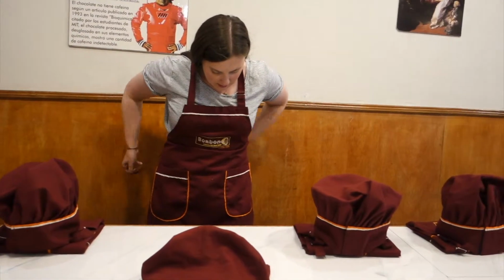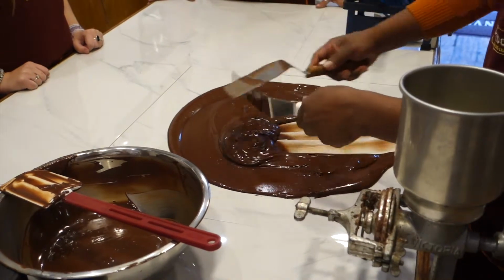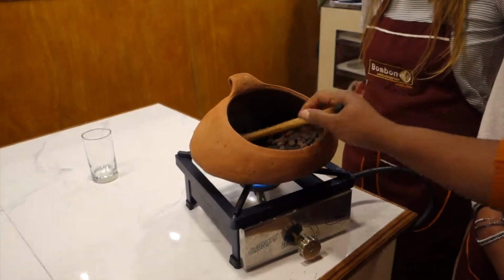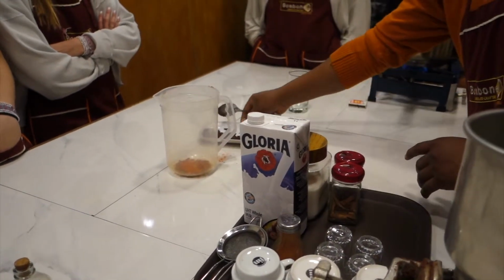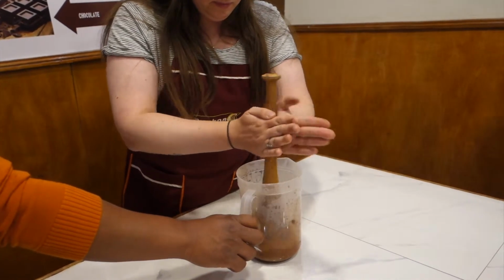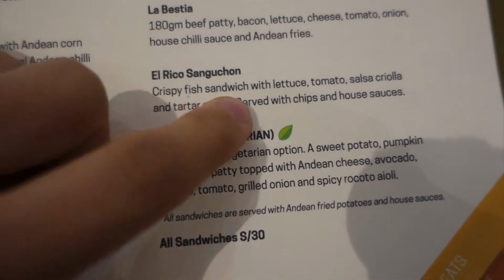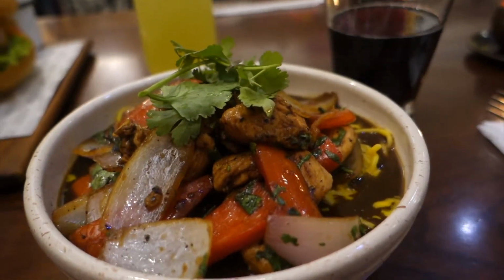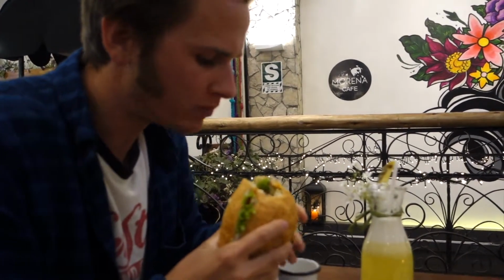Becoming Chocolatiers in Cusco | Now We Roam | Travel Vlog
Today we learn't how to make chocolate! It was so much fun.